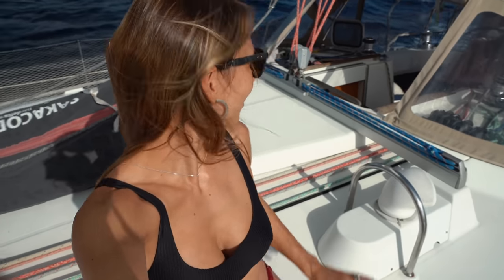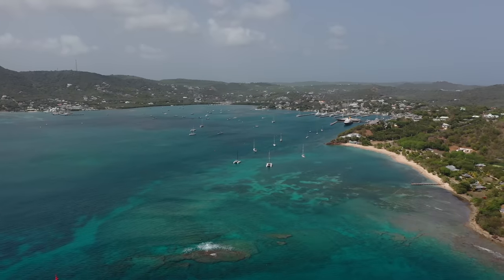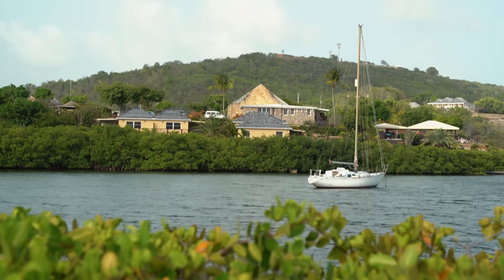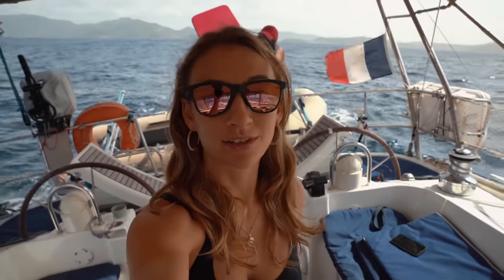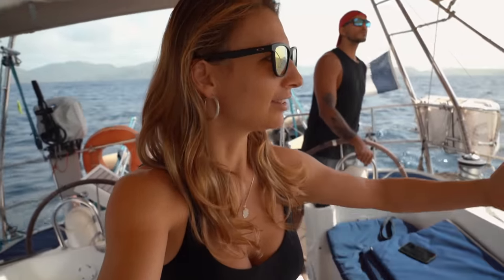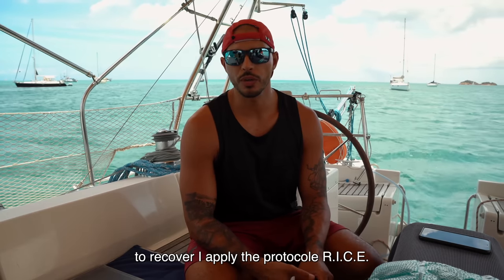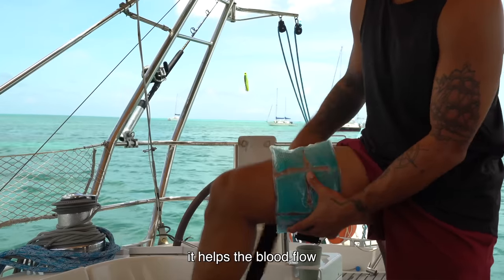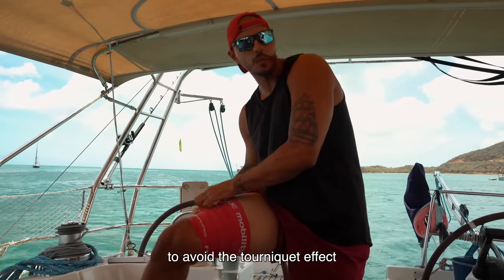INJURED ON A SAILBOAT: WHICH HEALTH INSURANCE ?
Nouvelle Chaine en Français : @danietmarv
In this episode, we take you on a tour of the shipyard built in the 18th century. During our navigation, Marvin was injured, but this allowed us to explain the RICE protocol.

Chapters in this episode :
00:00 : Our history with the sail
01:49 : The Nelson shipyard
07:21 : Chapka: medical insurance for nomads
11:40 : What happened to Marvin
12:49 : The RICE protocol

▼ PARTNER ▼
LITHIUM BATTERIES (NC21: -10%) (Transporter Energy)
SHIPCHANDLER (NOMAD10: -10%) (STE Europe)